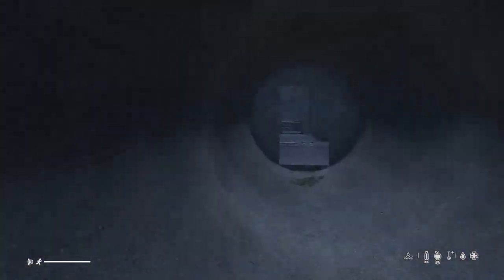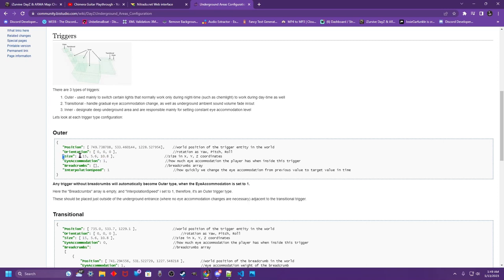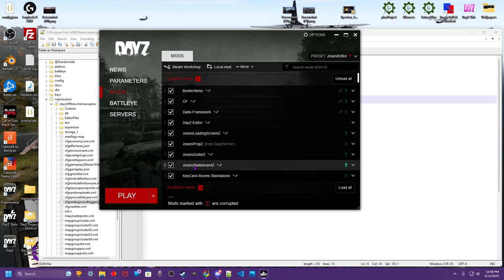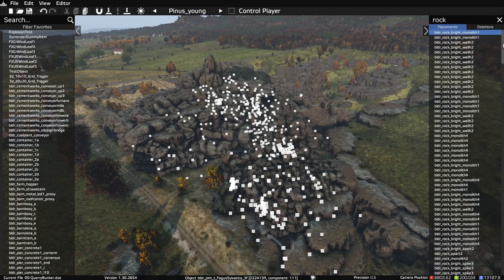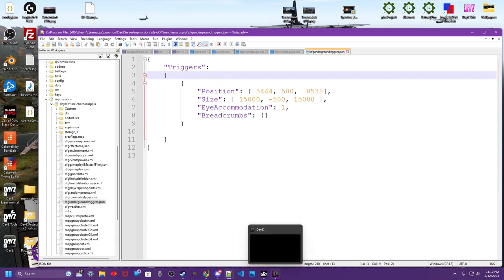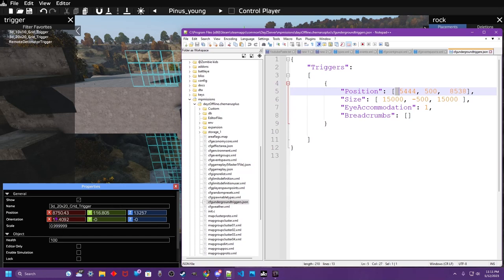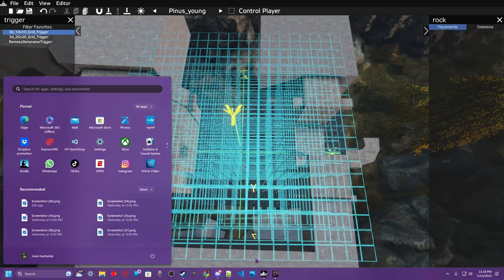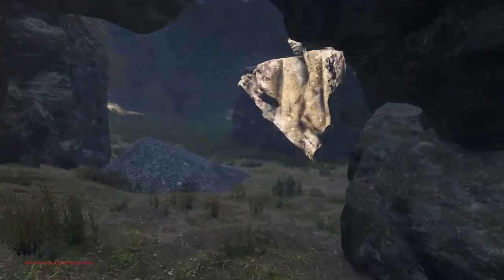DayZ | How to easily set up UndergroundTriggers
How to easily setup your custom underground triggers
using this easy to understand grid tool By: Dumpgrah

   Josie Garfunkle
     Garfunkle Gaming
    Good Enuff
     Good Game